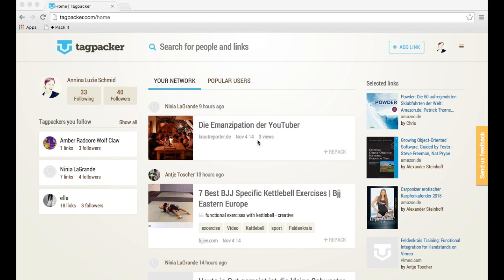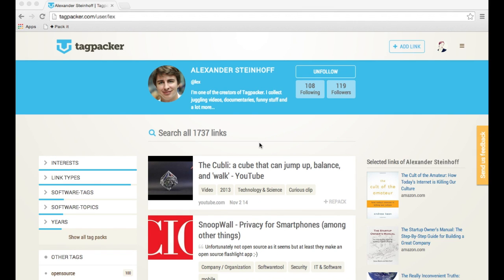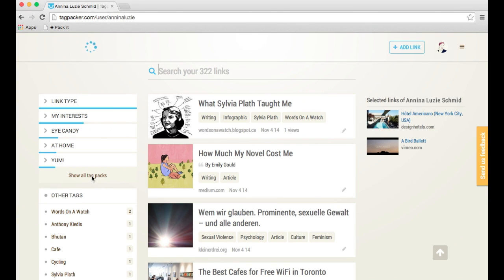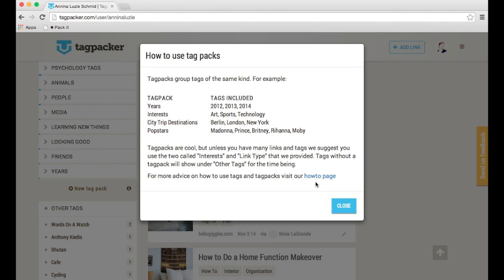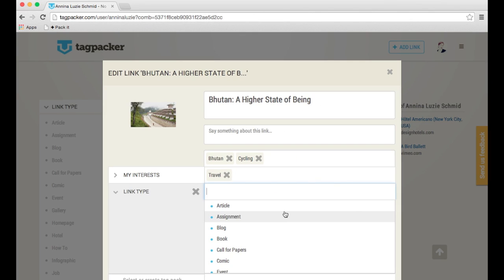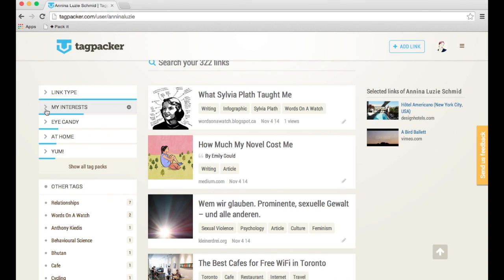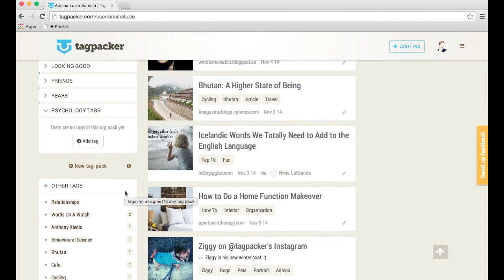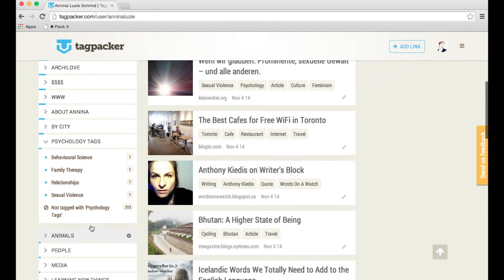Tagpacker.com - How To Create A Tagpack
Learn more about tagpacks:

- What are tagpacks?
- What kind of tagpacks do we recommend?
- How to create a tagpack. Finally!

Tagpacker is a free tool to save and organize links. Sign up for an account today on tagpacker.com.